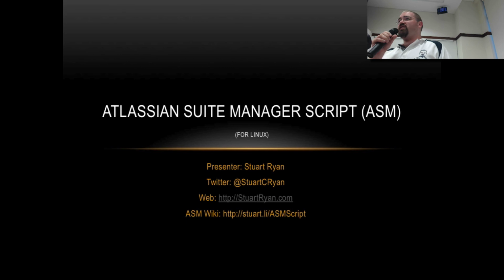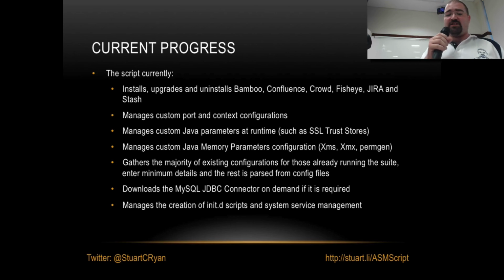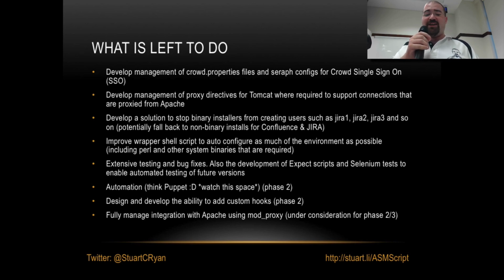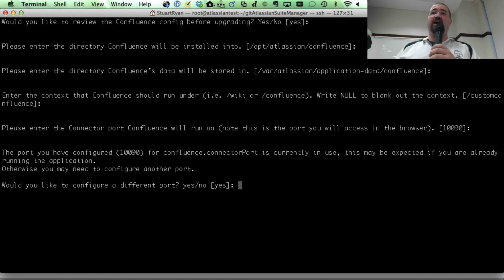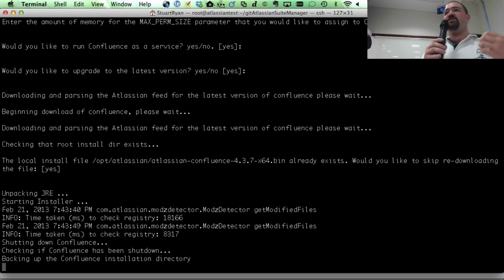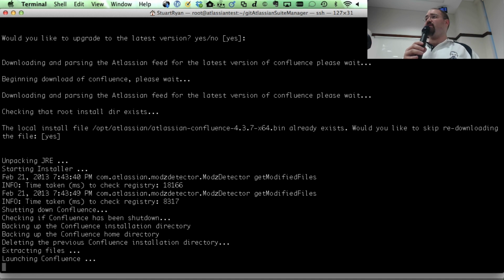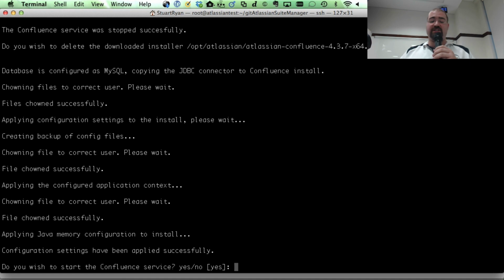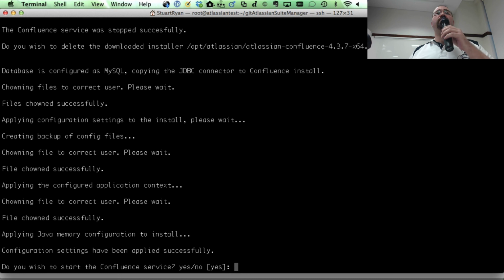Atlassian Suite Manager Script Presentation @ Sydney AUG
Introduction to the Atlassian Suite Manager Script as presented at the Sydney Atlassian User Group Meetup.